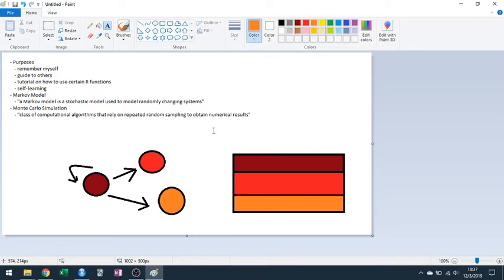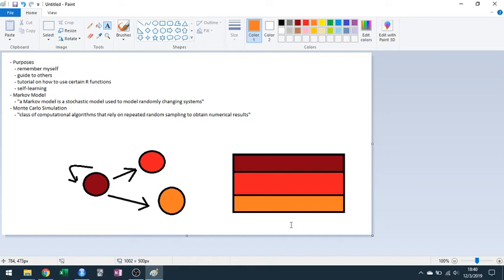NBA Markov Chain Monte Carlo Simulation - Introduction